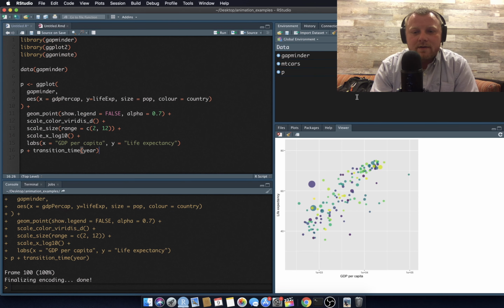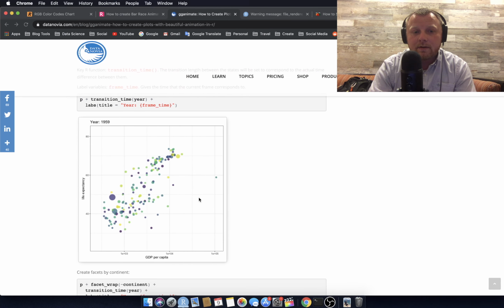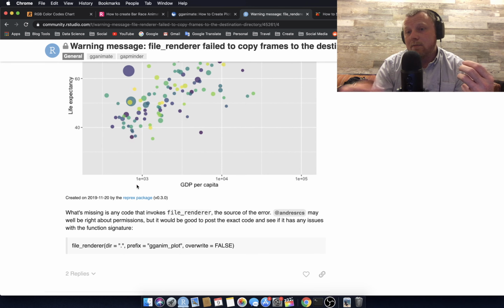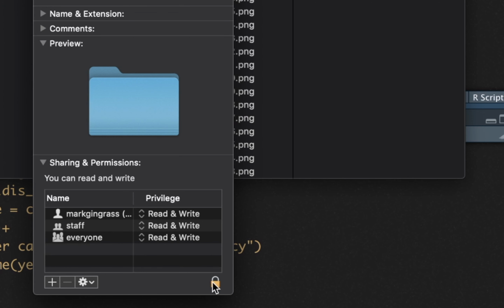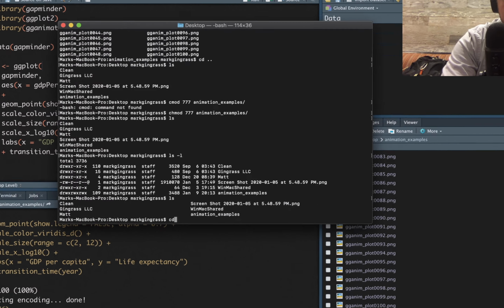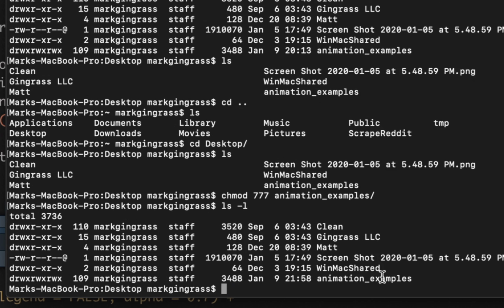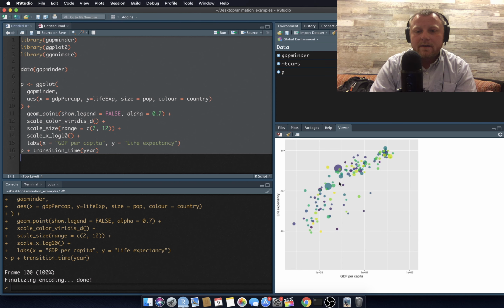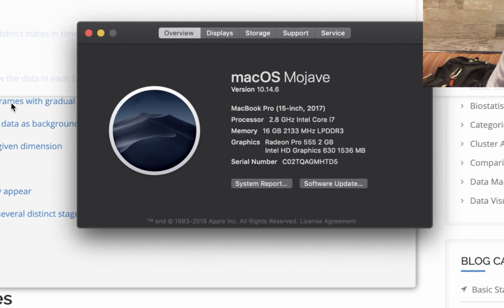gganimate mac - Warning: file_renderer failed to copy frames to the destination directory SOLVED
CradleToGraveR now a Discord! Come say hello
Warning message: file_renderer failed to copy frames to the destination directory solved using a Mac. Using gganimate, gifski and png packages along with ggplo2, animate your plots. However, there is an issue.

However, I could not get this code from the site to execute:

library(gapminder)
library(ggplot2)
library(gganimate)

data(gapminder)

p =  ggplot(
  gapminder,
  aes(x = gdpPercap, y=lifeExp, size = pop, colour = country)
  geom_point(show.legend = FALSE, alpha = 0.7) +
  scale_color_viridis_d() +
  scale_size(range = c(2, 12)) +
  scale_x_log10() +
  labs(x = "GDP per capita", y = "Life expectancy")
p + transition_time(year)

I used "=" sign instead of angled bracket because YouTube does not allow them. Should still work though.

I ran into a snag though and needed to solve it. Here is how.